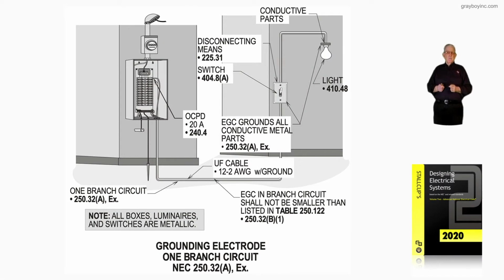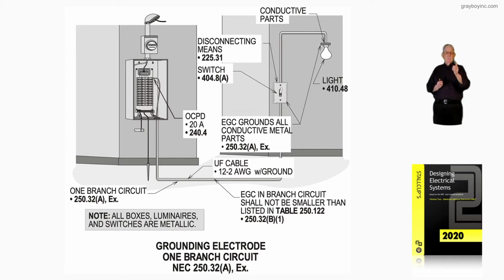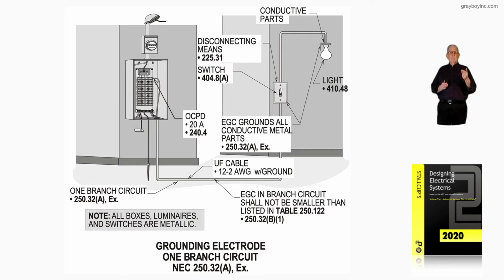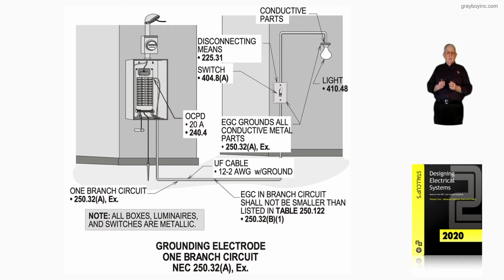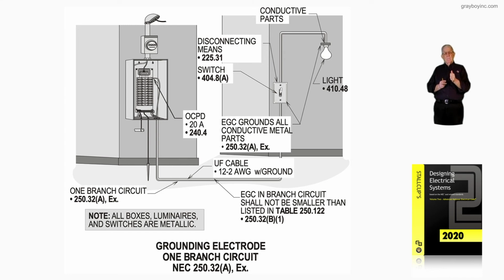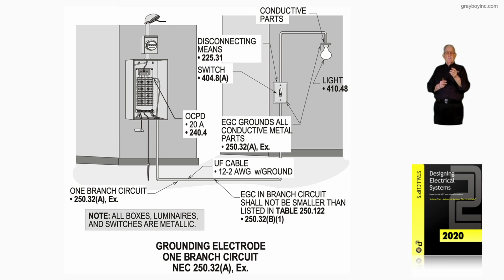16-54 GROUNDING ELECTRODE – ONE BRANCH CIRCUIT - 250.32(A), Ex.​​​​​​​